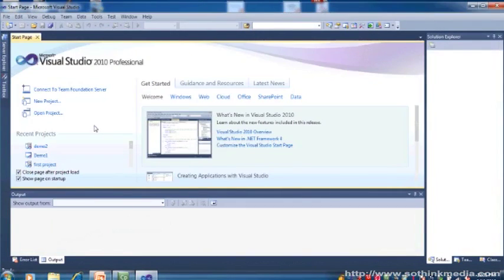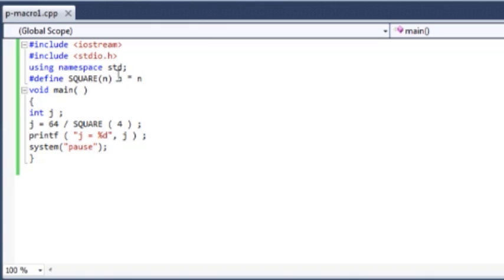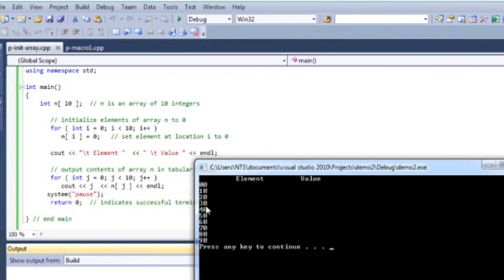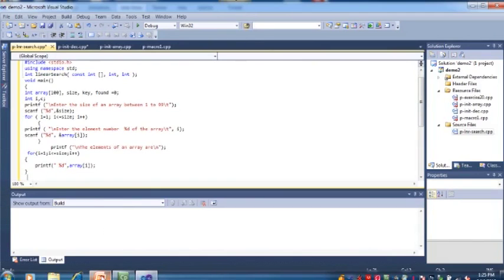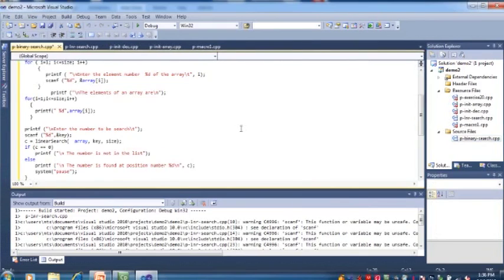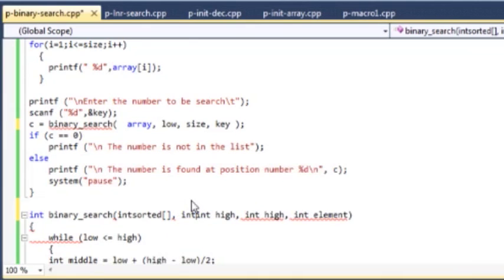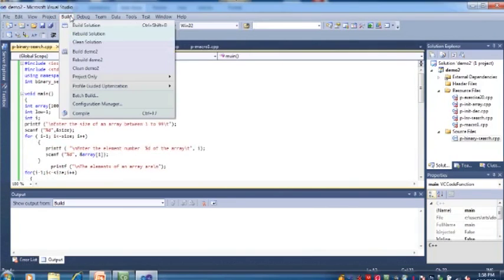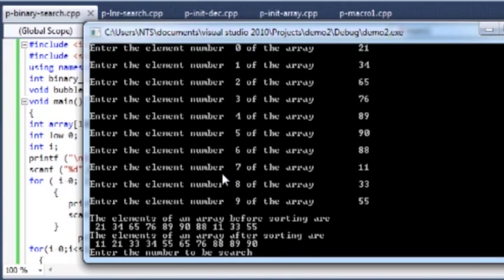Programming C in Hindi Urdu LECTURE 20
Visual Studio is a popular integrated development environment (IDE) that offers a comprehensive set of tools for C programming. In this video, we will explore how to use Visual Studio to write, compile, and debug C programs.

The video will begin by introducing the Visual Studio environment, including its features, menus, and toolbars. We will then demonstrate how to create a new C project in Visual Studio, select the appropriate project settings, and add source code files to the project.

We will also cover the process of building and compiling C code in Visual Studio, including the options for debugging and deploying C programs. We will discuss the use of breakpoints, watch windows, and other debugging tools to identify and fix errors in C code.

In addition, we will provide an overview of the Visual Studio Code Editor, which is the primary interface for writing code in Visual Studio. We will cover topics such as syntax highlighting, auto-completion, code snippets, and code formatting.

Finally, we will demonstrate how to use Visual Studio to work with external libraries and APIs to add functionality to C programs. We will discuss the process of adding and linking libraries, as well as how to use libraries such as OpenGL and DirectX in C programs.

By the end of this video, viewers will have a solid understanding of how to use Visual Studio to write, compile, and debug C programs. They will be able to create new C projects, write code in the Code Editor, and use Visual Studio's debugging and deployment tools to create functional C programs.